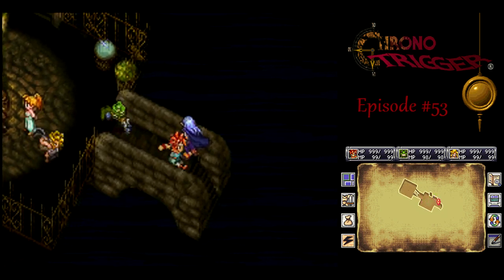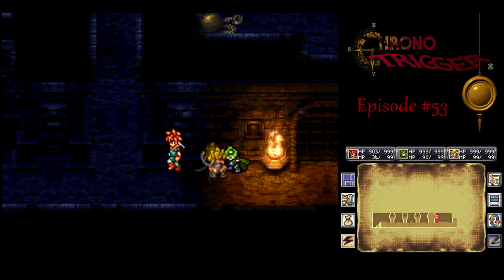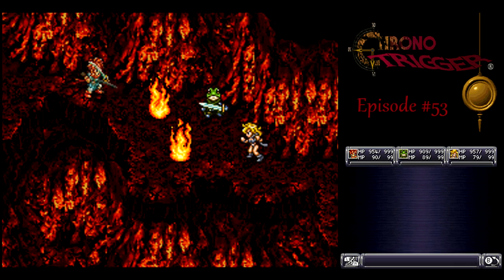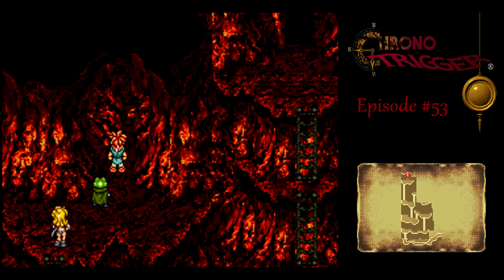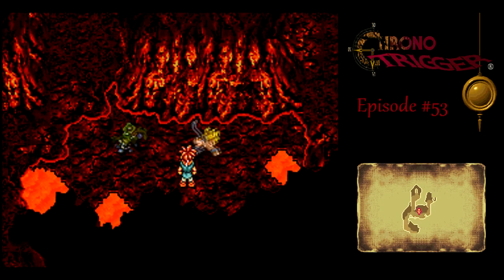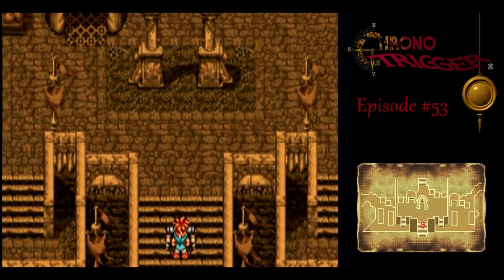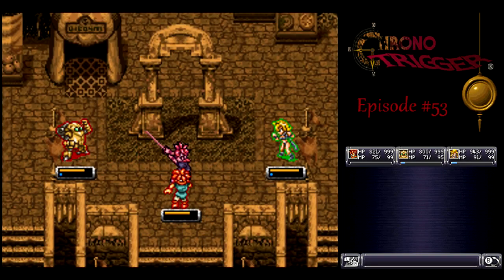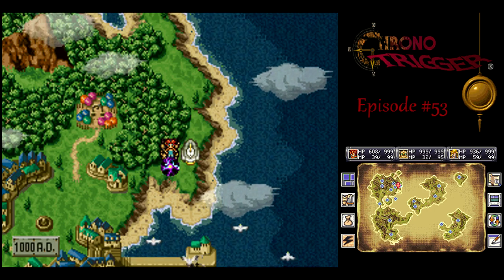Let's Play Chrono Trigger DS #53 - Return of the King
In this episode, we enter the Dimensional Vortex in 1000 AD, right behind Crono's house, and find an old friend waiting for us.